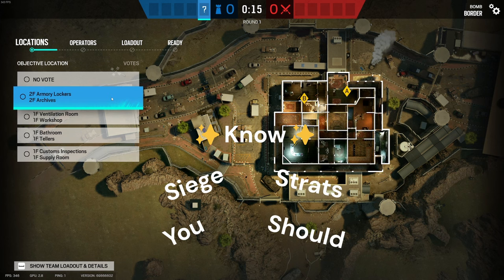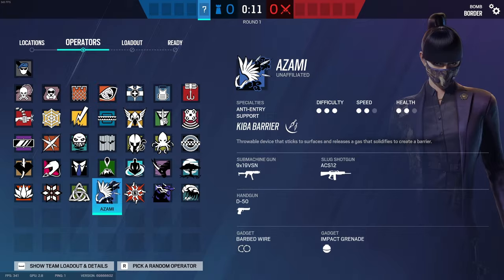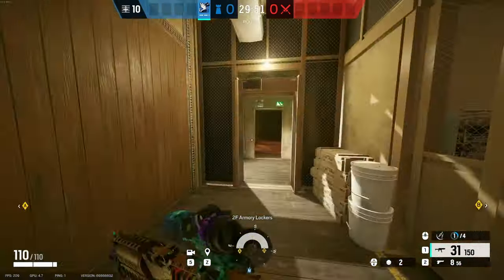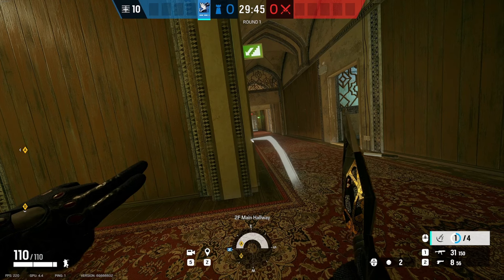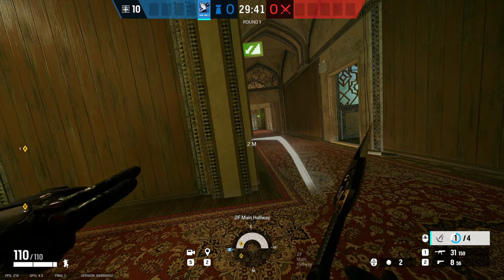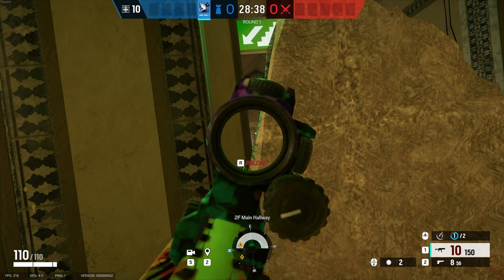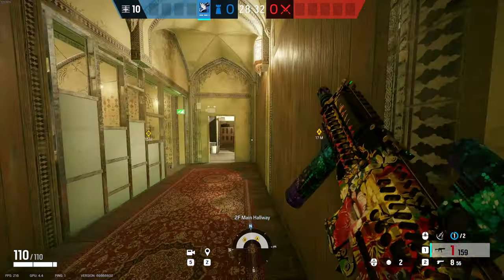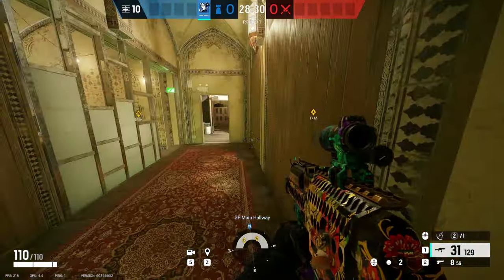Siege Strats YOU Should Know!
Had some stuff to do over the weekend so I wasn't able to stream as much as i would like. Should be not busy next weekend though.